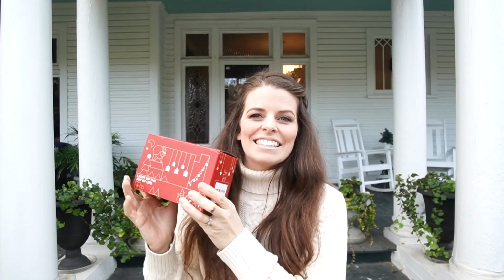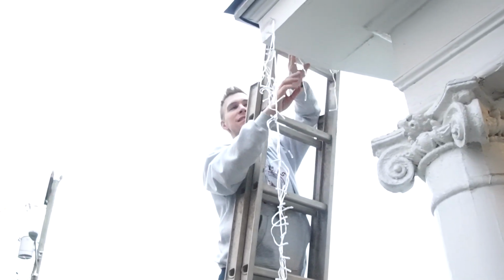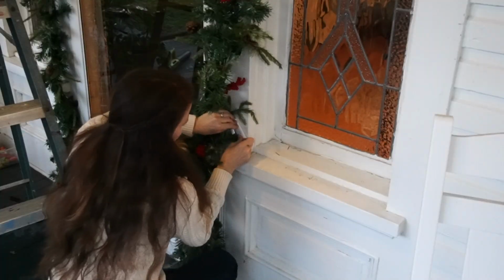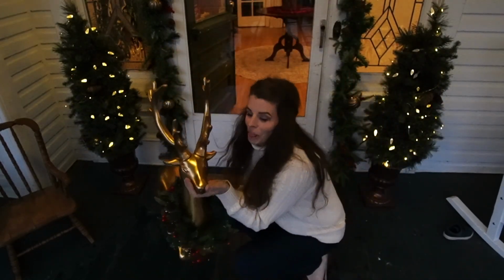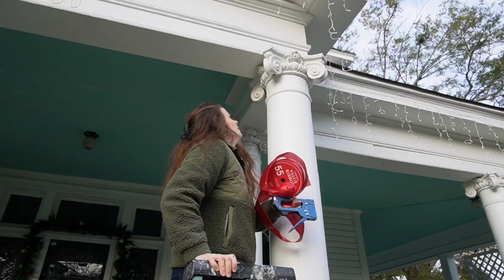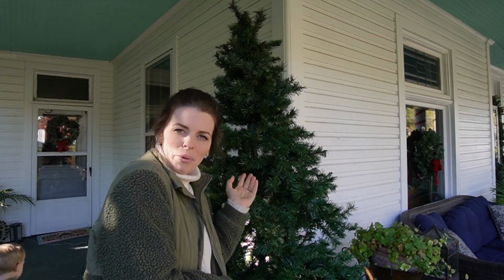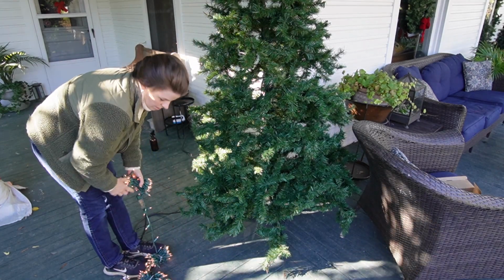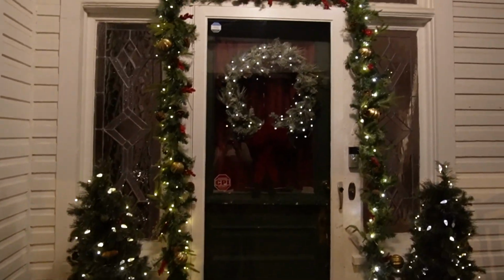DECORATING THE OUTSIDE OF THE HOUSE FOR CHRISTMAS!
Hey friends! Today is an exciting and fun day as we get to decorate the outside of the house for Christmas! We are adding lights and ribbon and garland and trees...oh my!

LINKS
MY SWEATER

NEW TO HEART + HOME CREW?
If you couldn't already tell, I love all things thrifting, diying and organizing! I aim to help you put the heart into your homes through flipping well-loved pieces, adding charm to your favorite spaces with vintage finds, and helping you love your most frequented spaces again through decluttering and organizing!

DECORATING | CHRISTMAS DECORATING | DECORATING OUTSIDE FOR CHRISTMAS